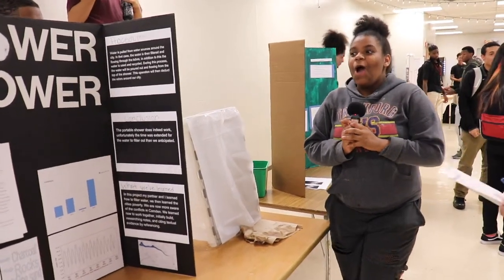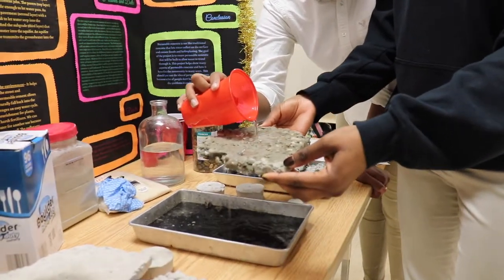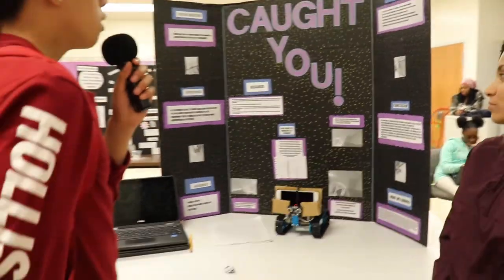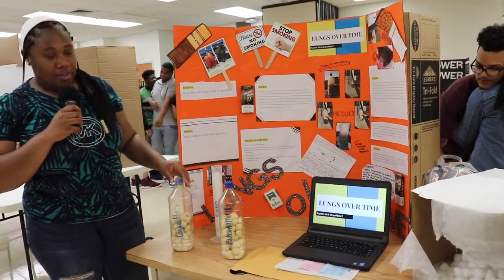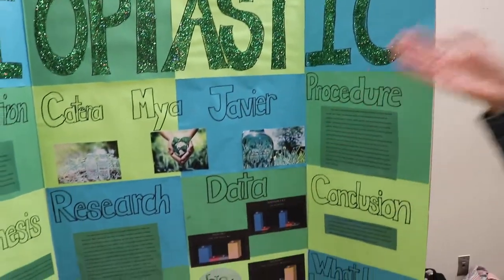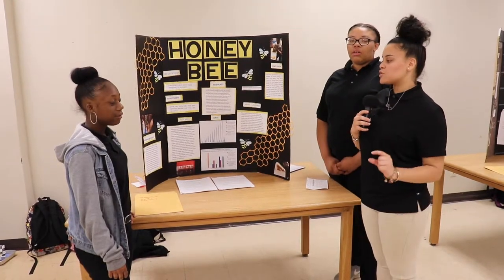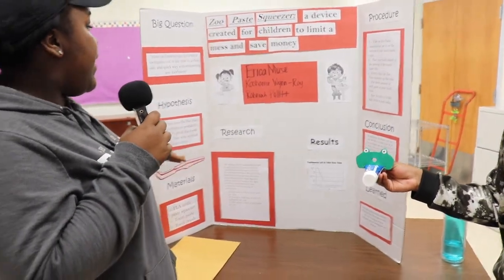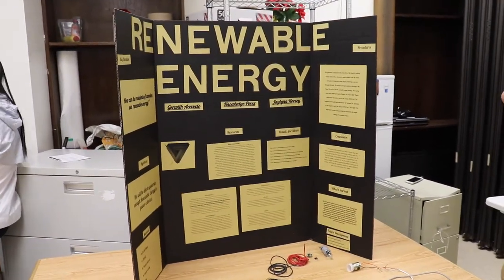STEAM Fair Highlight Film